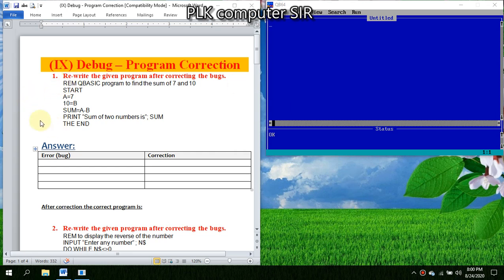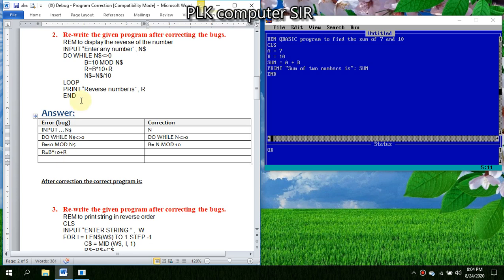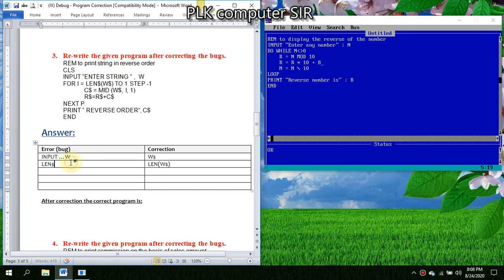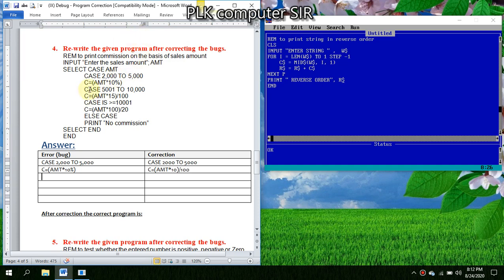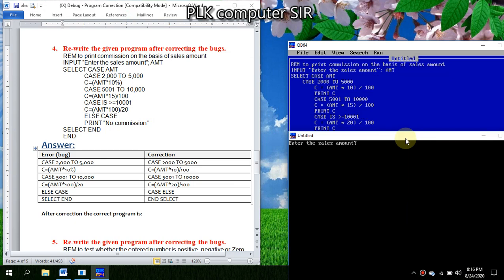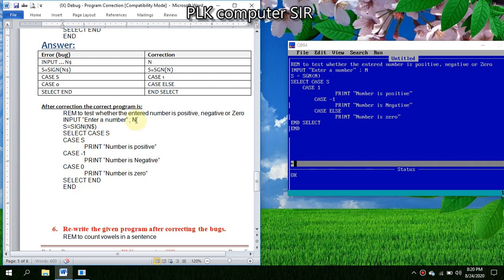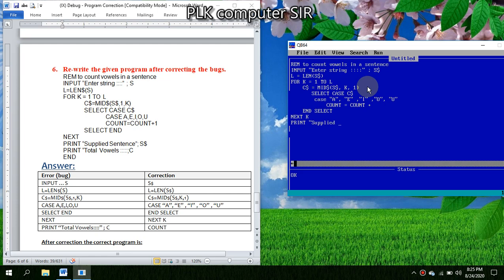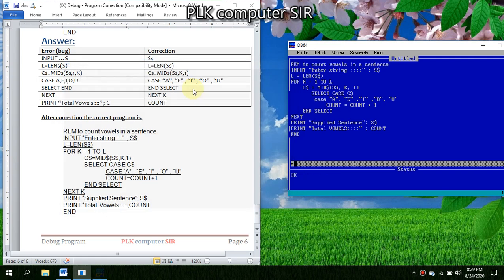Grade 9 | Debugging of QBASIC Program | 2 Marks